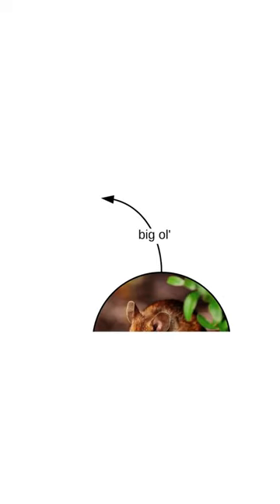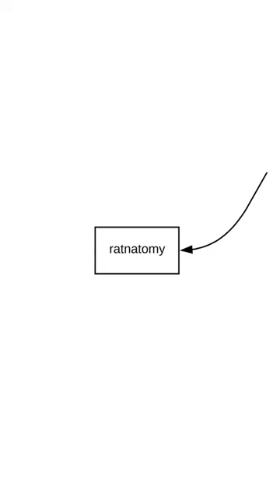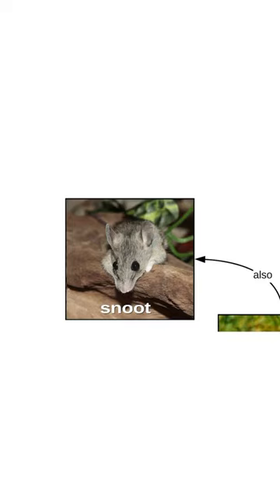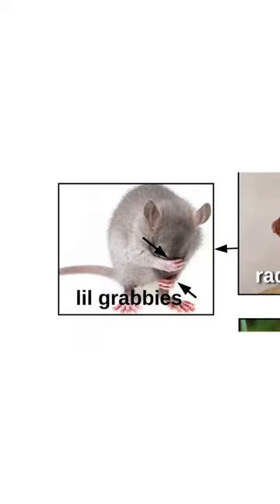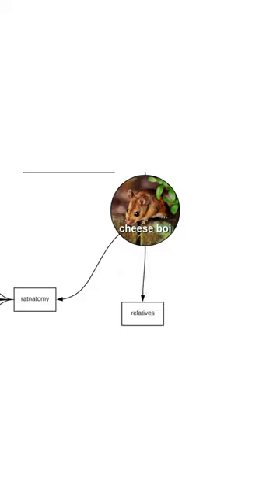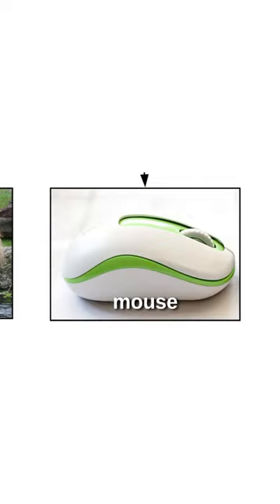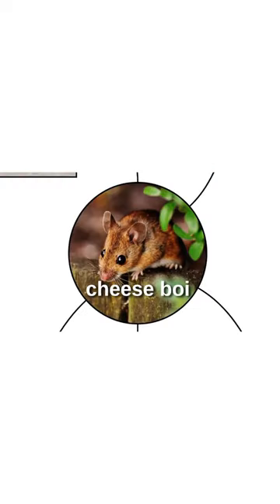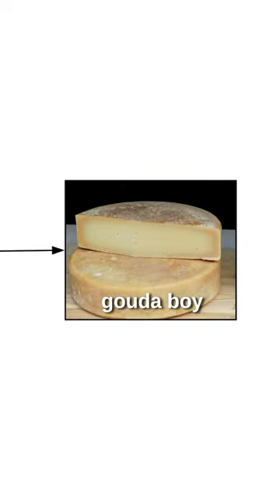Visualize your cheese “bois” and anything else with Lucidchart ! 📈🐀🧀